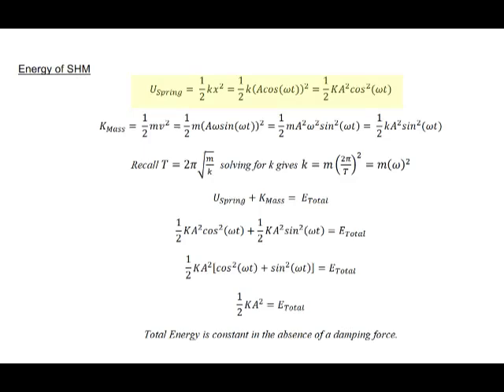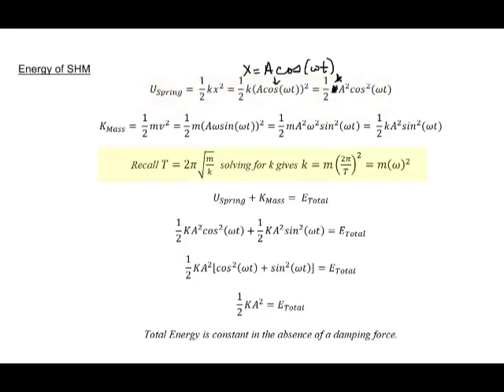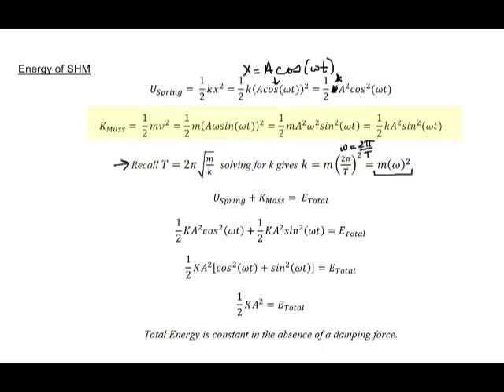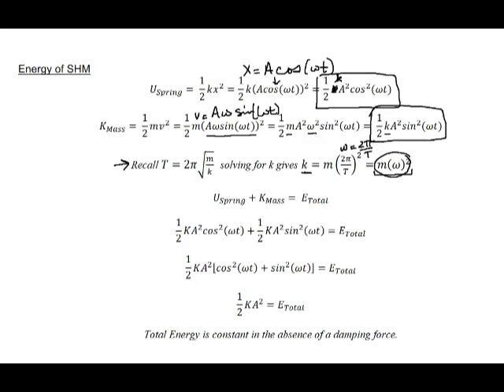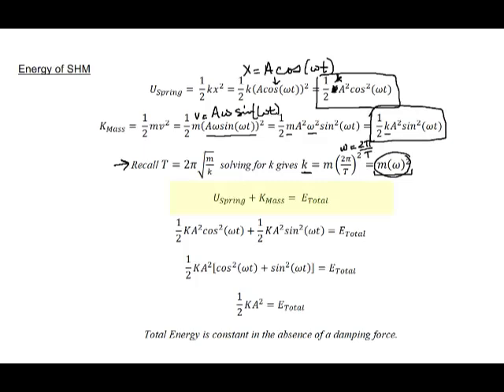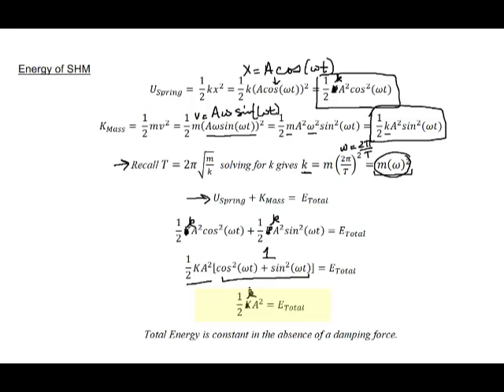SHM Energy Derivation